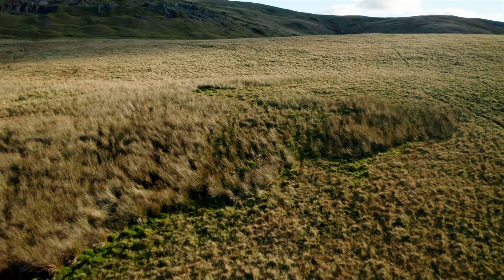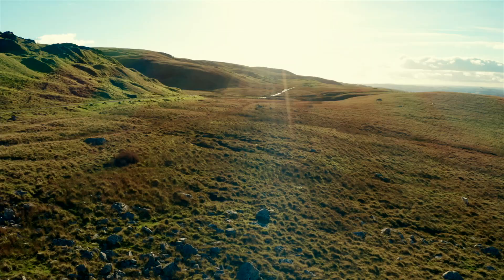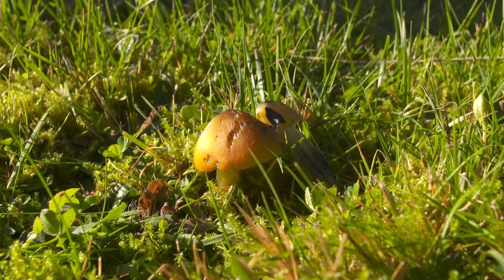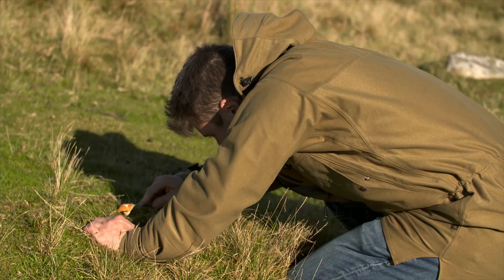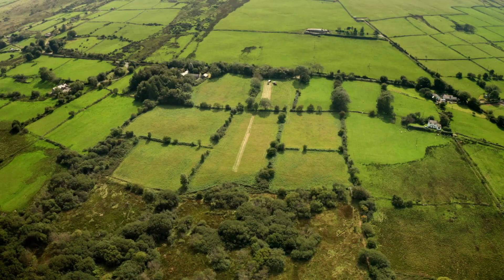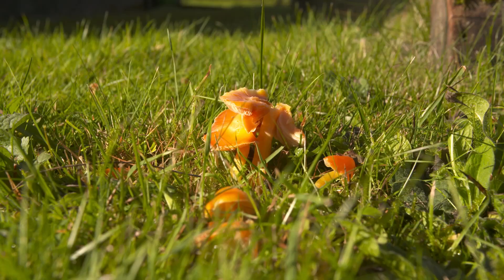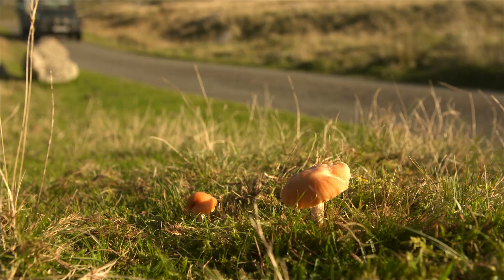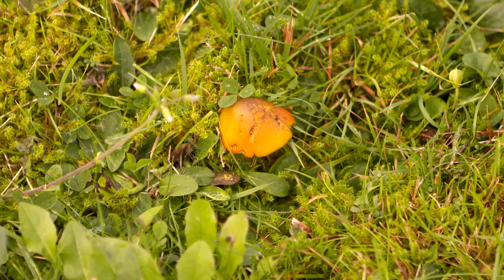The Wonderful Waxcaps of Wales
Wales is home to some of the most important waxcap grasslands in the world. Find out more about these fungi and the people that study them - you can help too by taking part in Plantlife's WaxcapWatch this autumn